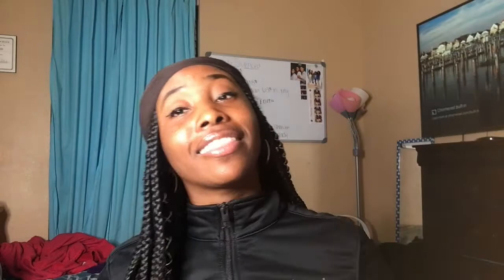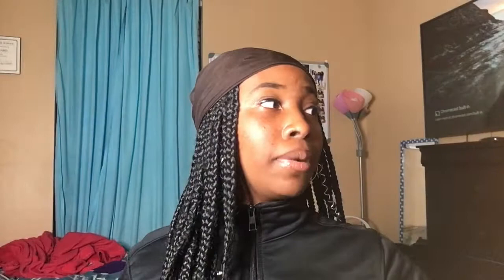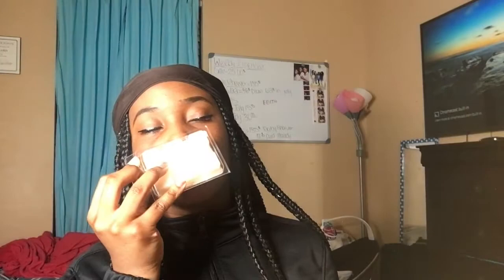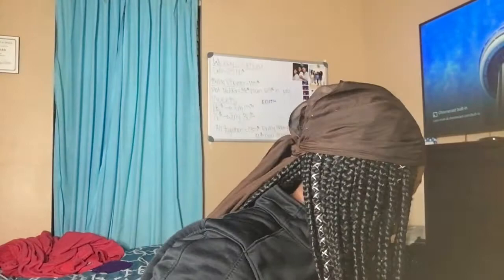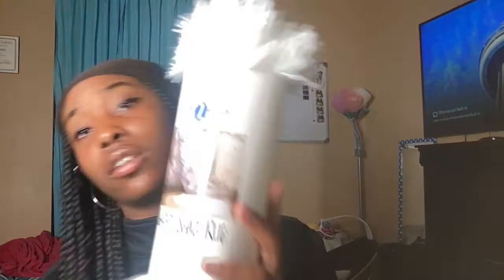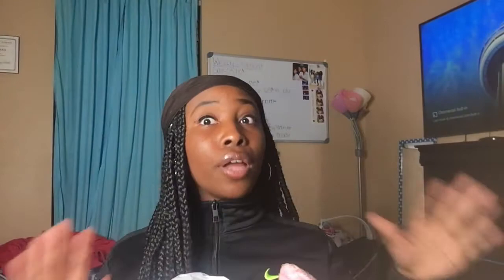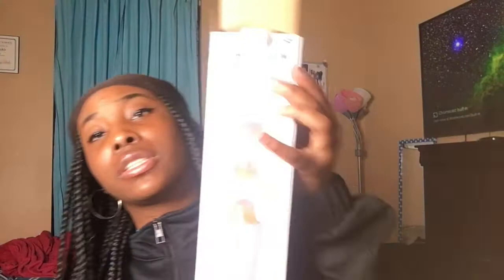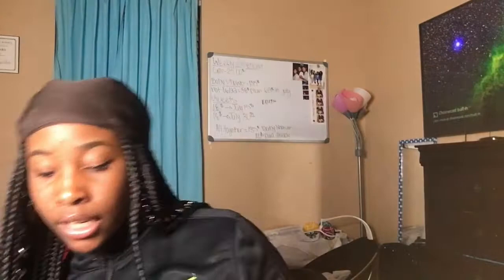~Five Below | CHEAP ROOM DECOR ~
Hello my RaeBaes ❗❗
Five Below has been stepping up their GAME! There are a lot of cool things you can add to your dorms, apartments, kid and teen rooms! Not to mention everything is 5 and below😎

Snap:➡️Raelashaa